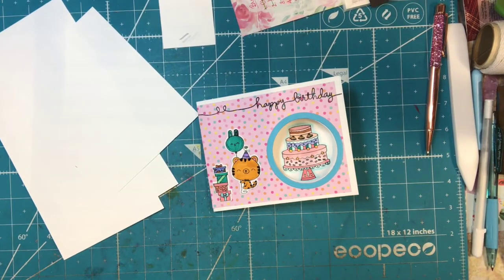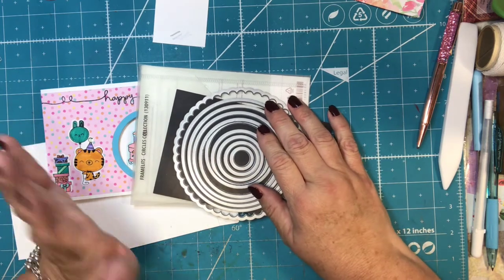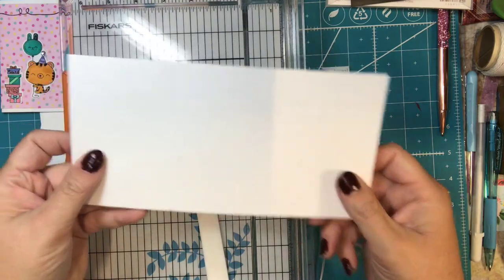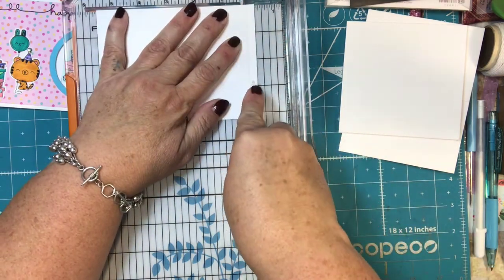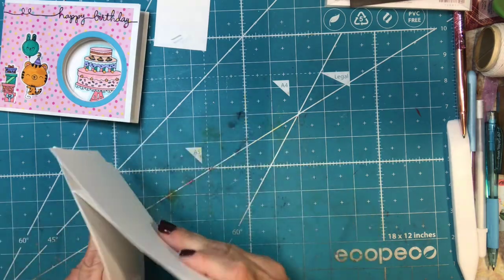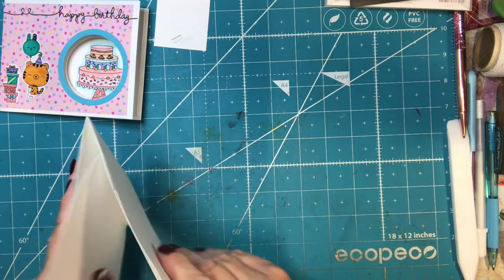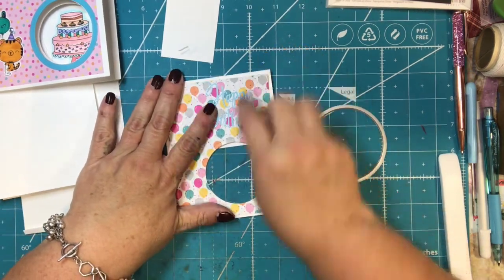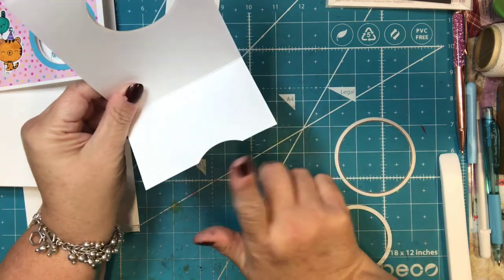Peek-A-Boo Card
Front 4 1/4 x 8 1/4 score 2 3/4
Inside 4 1/4 x 8 1/2 s at 4 1/4
Back 4 1/4 x 5 3/4 s at 5 1/2

Front die cut shape on right half of long side.
Match the inside piece to the front to die cut the inside piece in the same spot. Keep folded do the cut goes through both layers
Decorate front panel and inside of inside panel
Stamp whatever you want in the circles cut image slightly bigger than the one you used on the card can just be a square
Using strong adhesive stick the inside to the back 1/2”flap
Looks like z fold now
Add front by glueing it to the inside panel so the die cuts match up. Flap of front just goes in between inside and back
Image you want inside goes on back panel. Line it up to where you want it then add adhesive and close back panel on it so it will stay in position.
Front image gets slid behind the inside flap when closed.
I PR for Poppy Willow Co
Code TTSCRAPS15